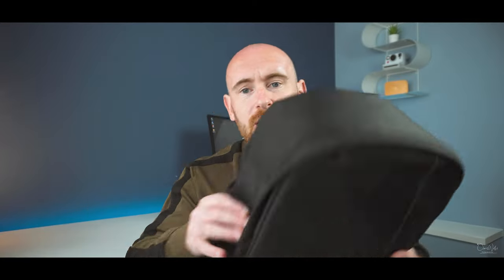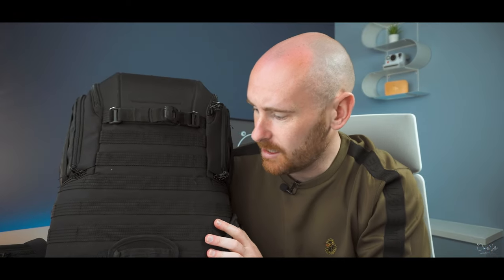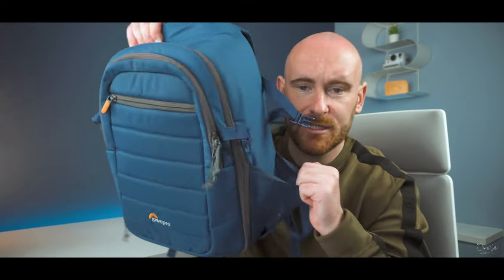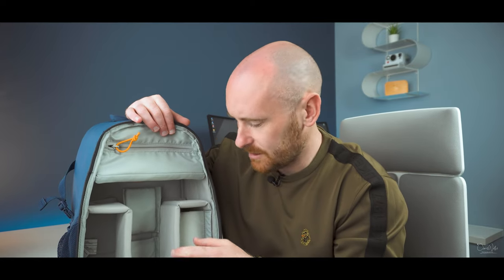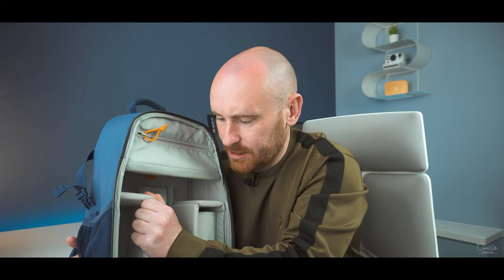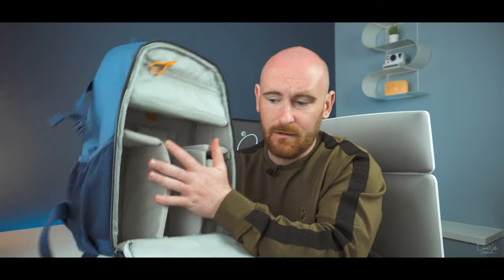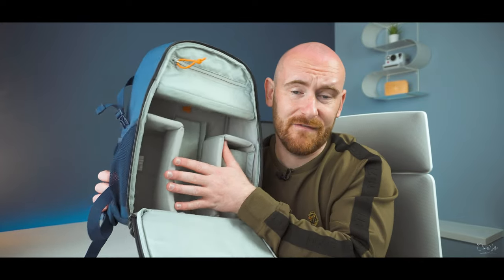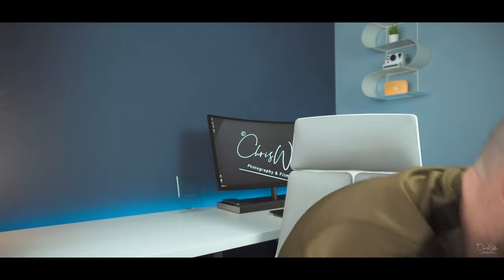The BEST Beginner Camera Bag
Looking for a camera bag ? Don't want to waste time trying different bags to hold your camera gear ? Then look no further !!

The Lowepro Tahoe 150 is in my opinion the best camera bag you can buy whether your just starting out in photographer or your a seasoned pro, this bag at this price point is for me the best bag to start with.

Affordable, Spacious, Adaptable and really comfortable to wear and to top it all you know your camera gear is safe and very well protected during your photography adventures!

(at the time of making this this bag is on sale at £54.99)

Look forward to seeing you all in the next one !

Until then - See the World Capture Life

MY GEAR -